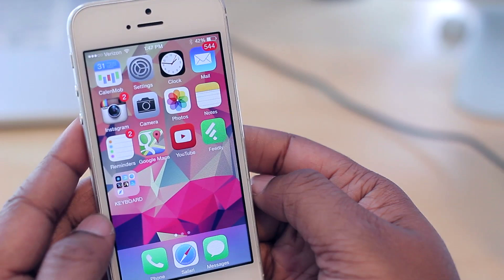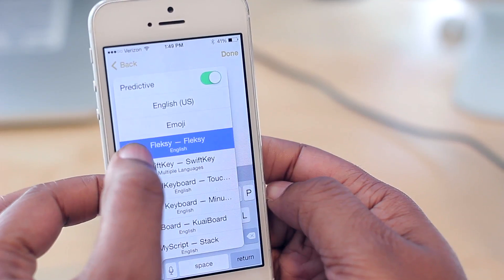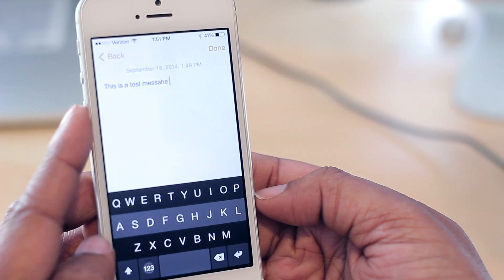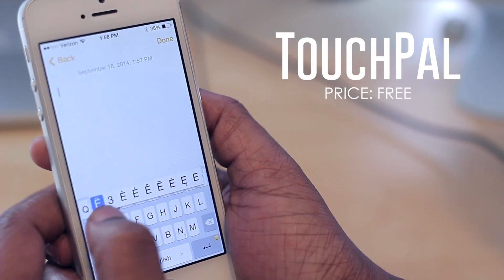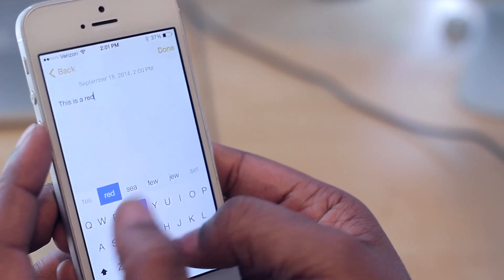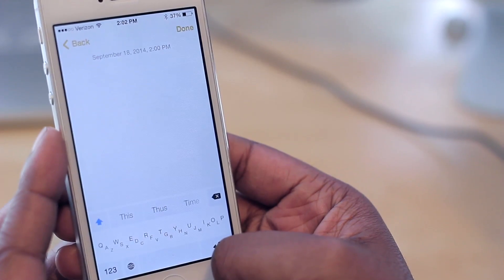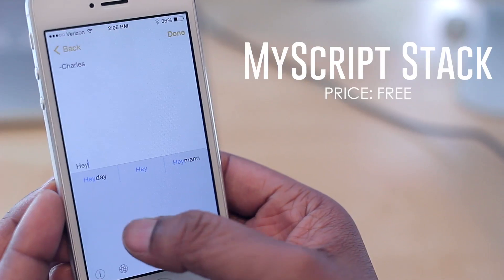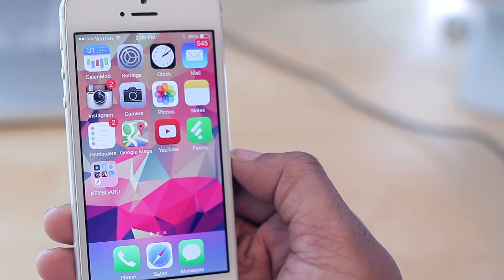Best iOS 8 Custom Keyboards + How to Install Third Party Keyboards